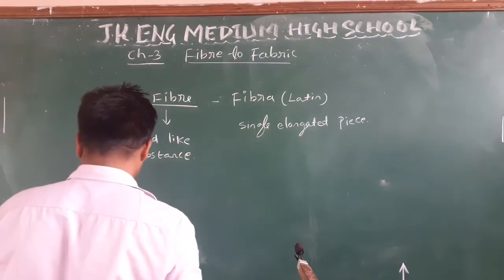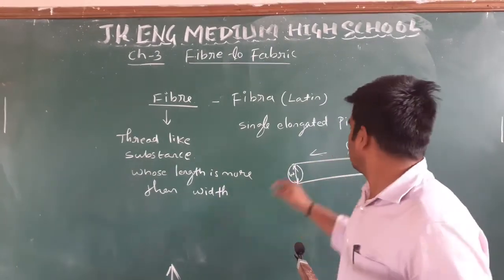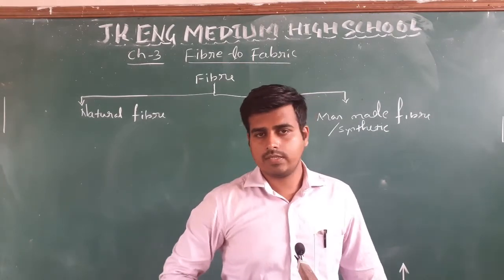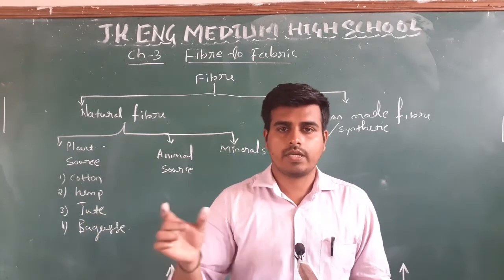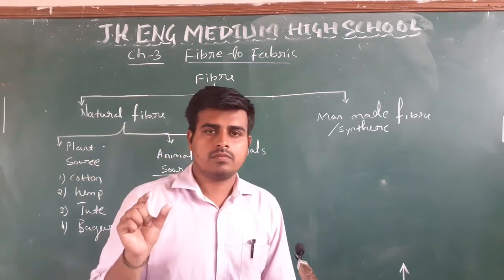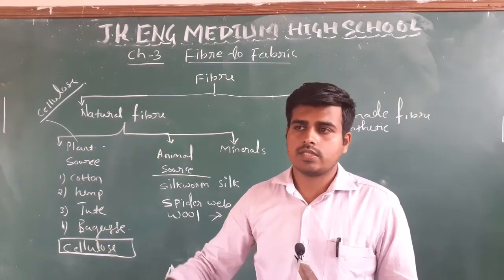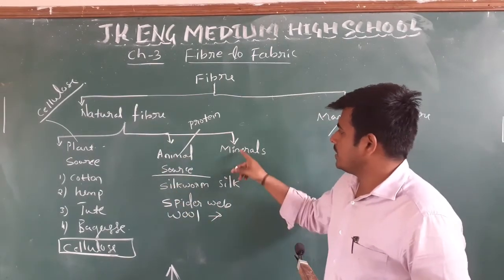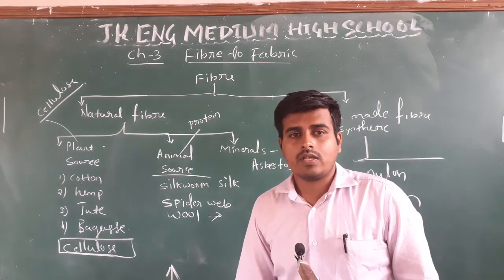Ch-3 Fiber to Fabric part 1